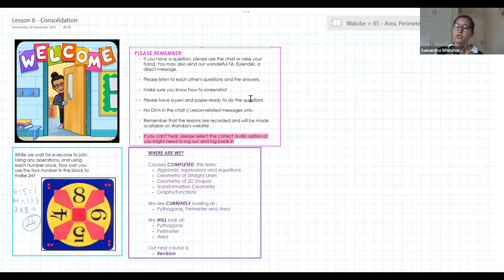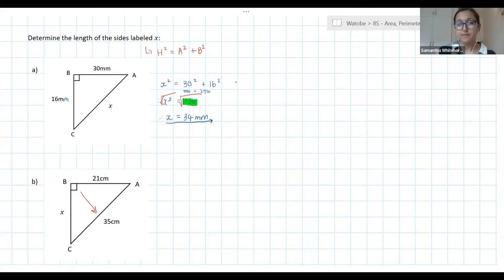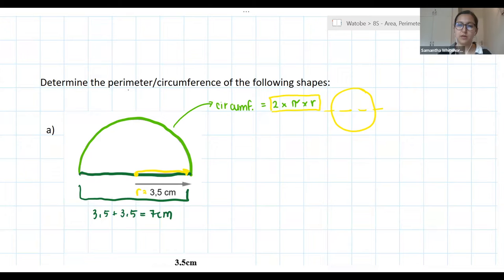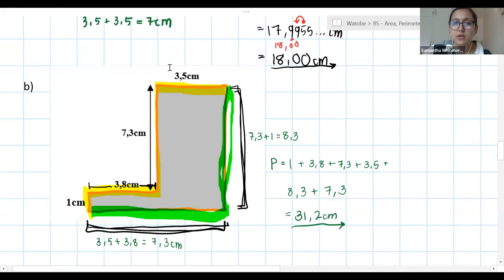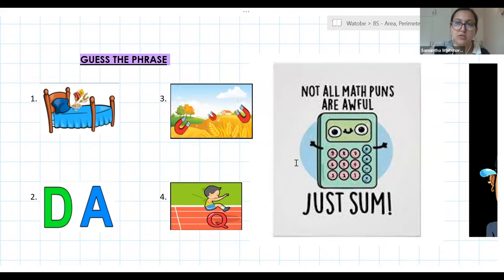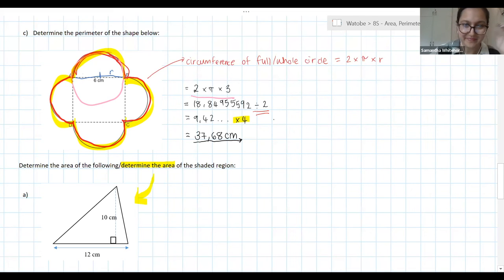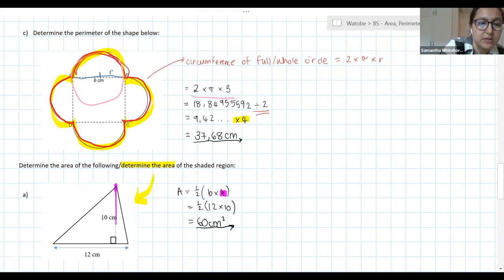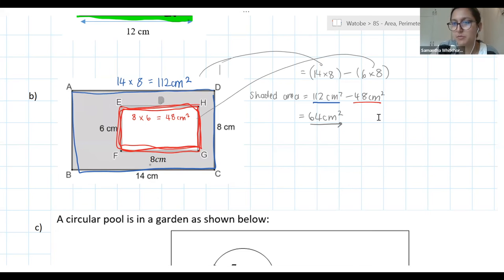Grade 8 - Area and Perimeter incl Pythagoras (consolidation)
Grade 8 | area | perimeter | pythagoras | right angle triangle | circumference |